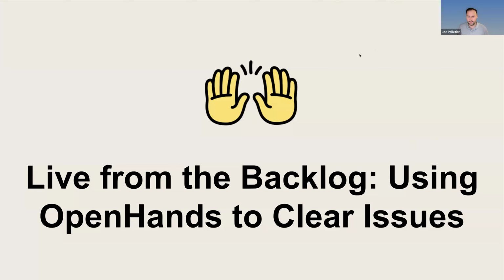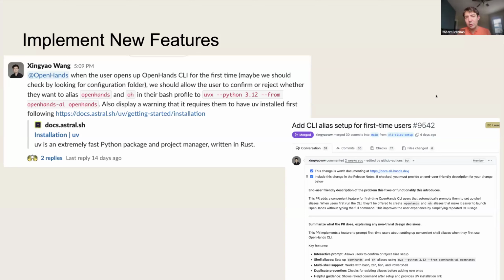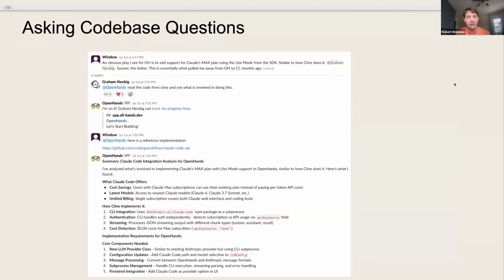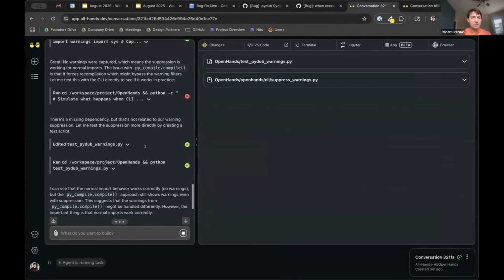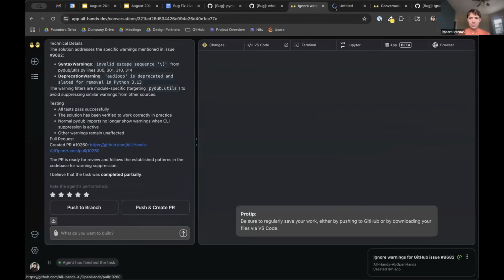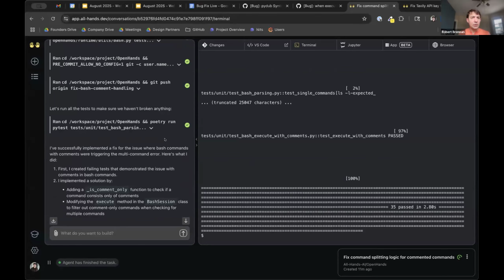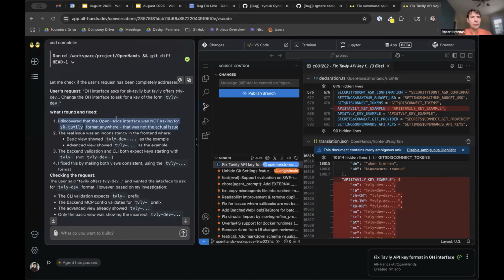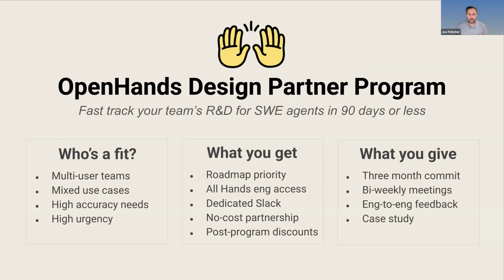Fixing Real Issues with OpenHands: Live from the Backlog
​Join us for a previously recorded, hands-on session where OpenHands agents tackle real bugs, docs, and feature work—inside our actual product repo. No polished demos. Just real backlog, real fixes.

​You’ll learn how to prompt effectively, structure input for minimal cleanup, and run agents in parallel to chip away at everyday dev grind. Whether you maintain OSS or wrangle internal tickets, this session shows how to turn agent runs into actual shipped work.